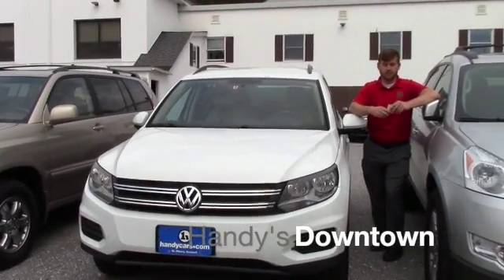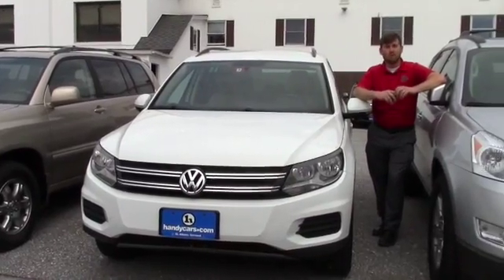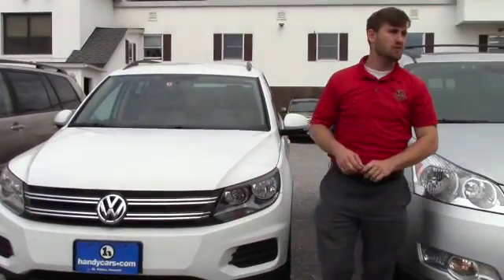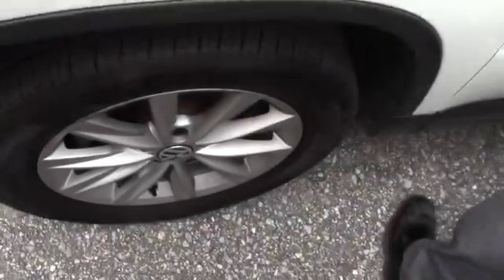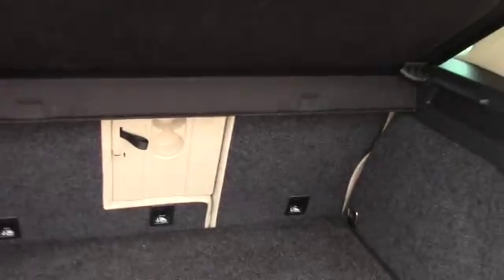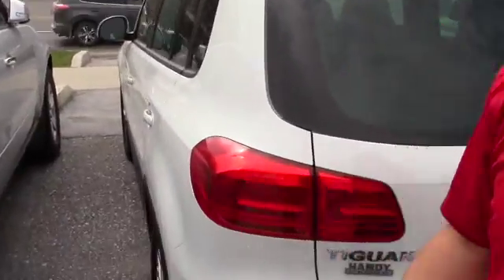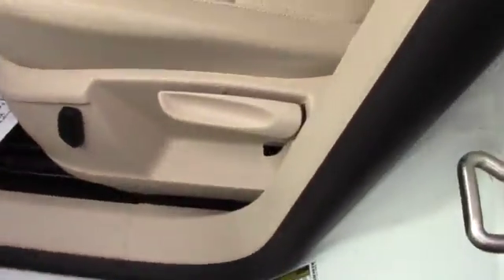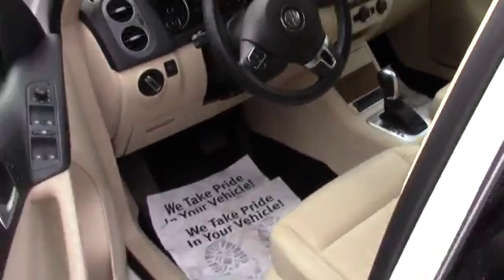2015 VW for Mark from Terrance at Handys Downtown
This video is about 2015 VW for Mark from Terrance at Handys Downtown